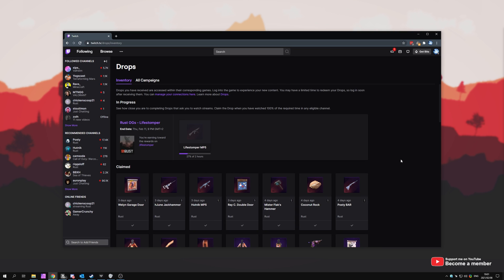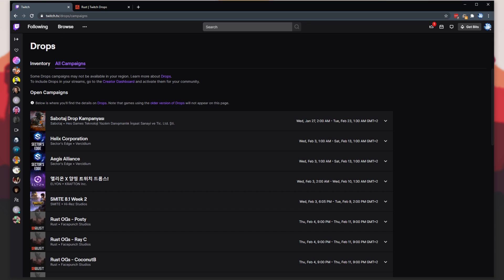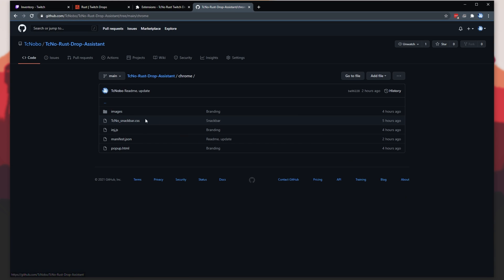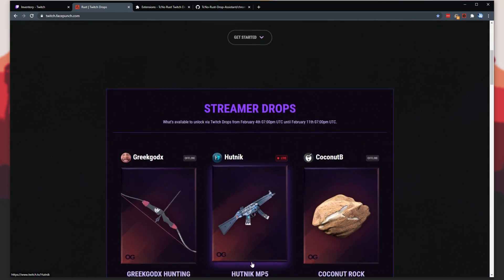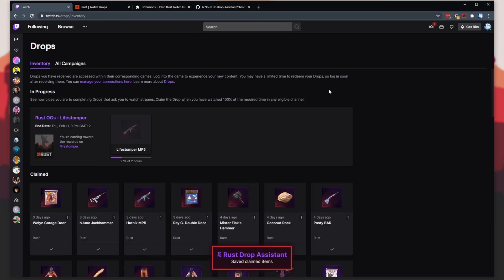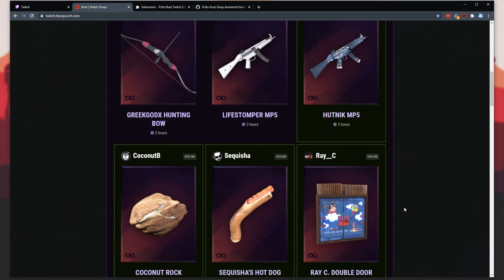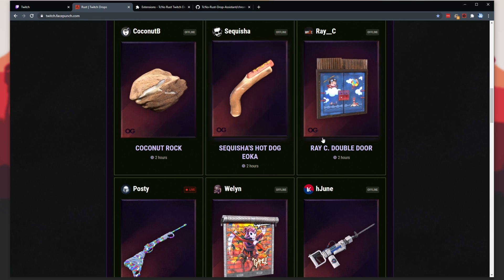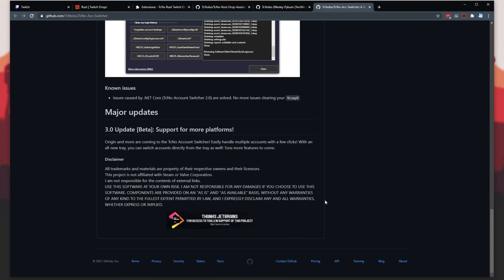A MUST HAVE Browser Plugin for Rust Twitch Drops | EASIER TRACKING!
Collecting item drops from Twitch for Rust? Well, it's simple to collect all the items, but keeping track can be a HUGE pain. This simple, open-source plugin completely solves that issue. Easily track who's live and who's not, who has what drop and more!

Timestamps:
0:00 - Explanation
0:11 - Twitch Rust Drops
0:40 - Why this browser plugin exists
1:47 - Using the TcNo Twitch Rust Drop Assistant
2:35 - How does it work?
3:26 - Crash course
3:45 - Future updates